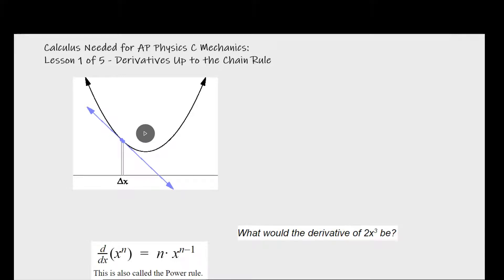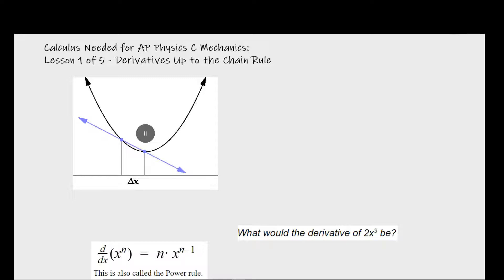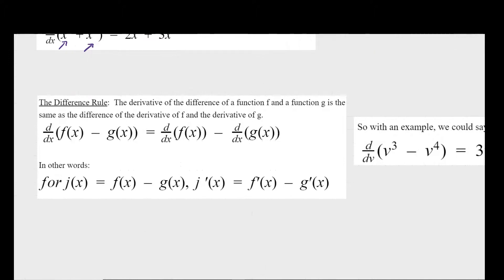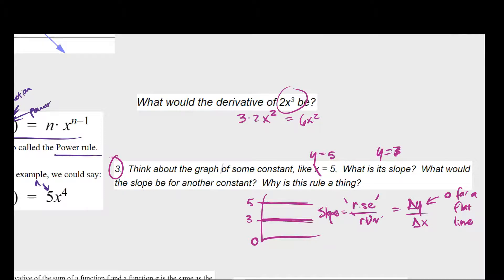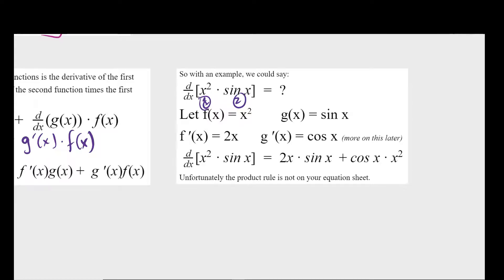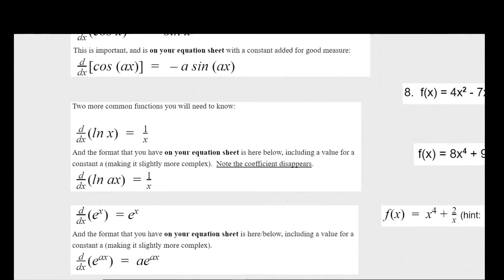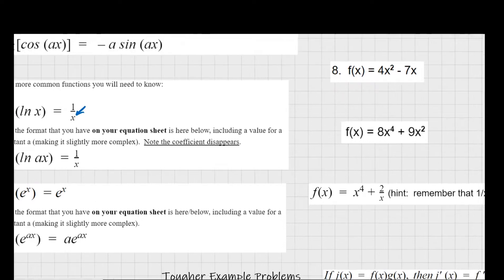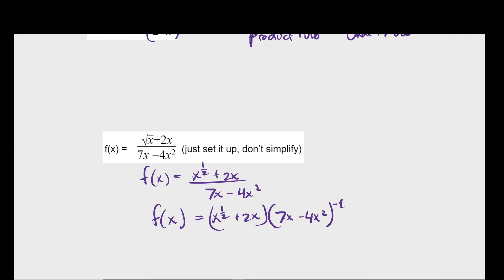Calculus Needed for AP Physics C: Derivatives, up to the Chain Rule (1 of 5 for the Calc Series)!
This lesson covers the basics of what you'll need to know about derivatives, as an AP Physics C student.

  If you're interested in learning about all of the major concepts (eventually) for the first Unit in AP Physics C, on Kinematics, take a  look at this playlist here:

And if you're interested in learning about all of the major concepts needed for an AP Physics Course, you can take a look at this playlist here, which will be updated with time: